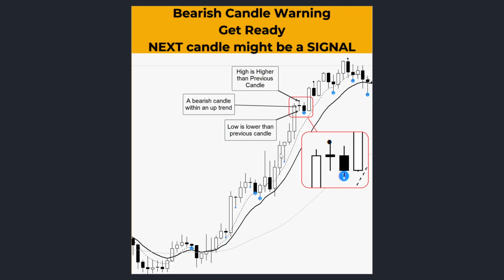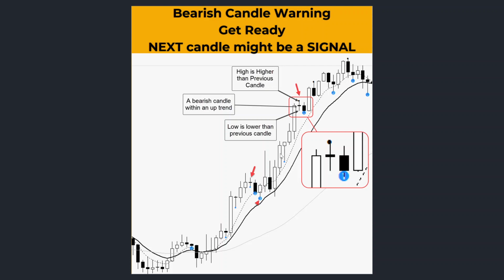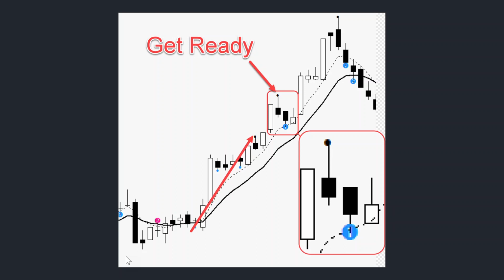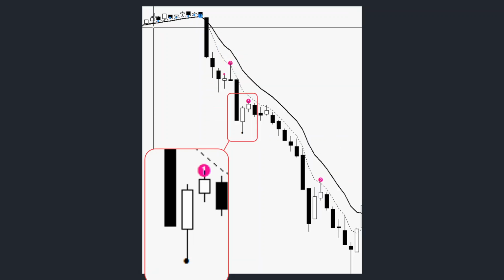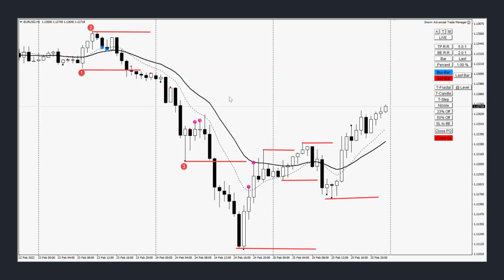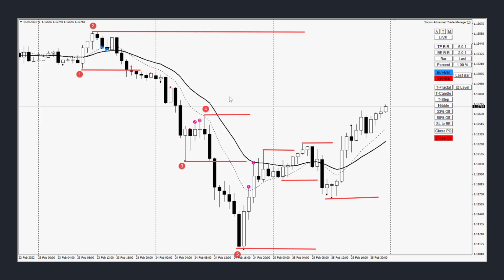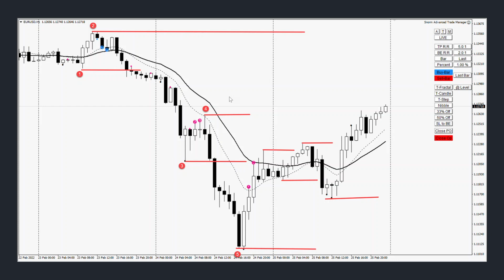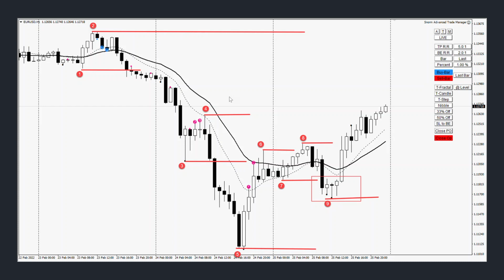NEW FEATURES: Banana Version 10.17 - WARNING SHOTS FIRED ⚡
📺 WATCH FREE TUTORIAL: How to Count Elliott Waves within 10 Seconds Tutorial

//ABOUT ME
Immy is a professional forex trader, trading coach and systems designer based in the UK since 2009.